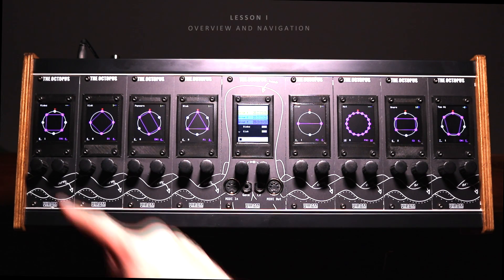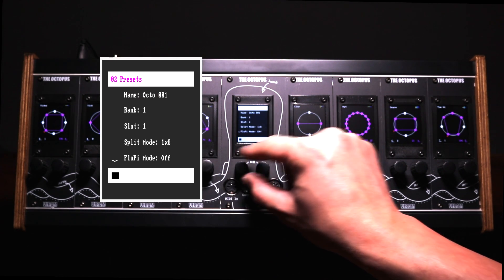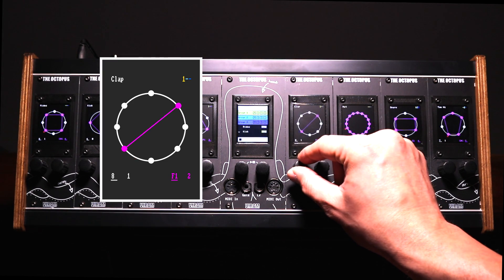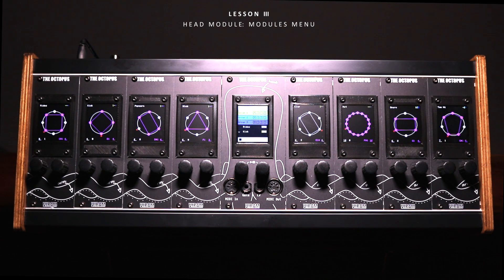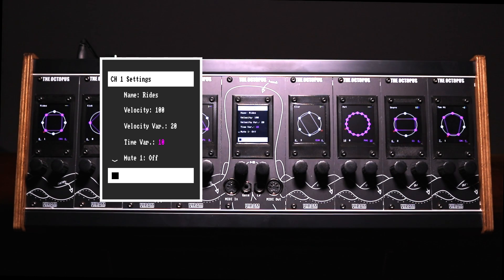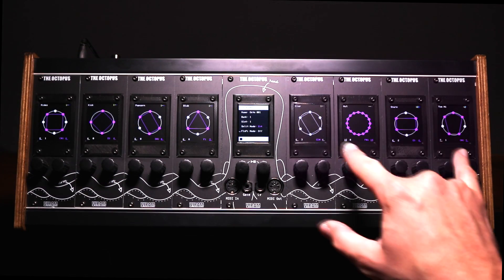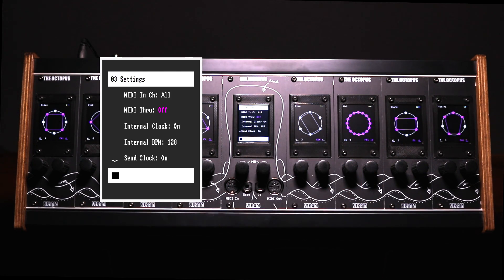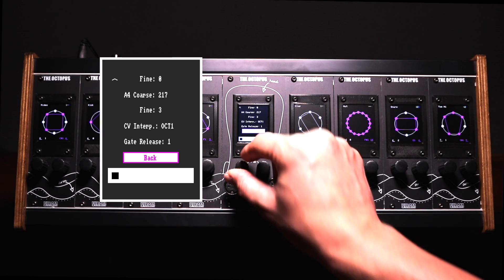The Octopus Sequencer by VIRAM: In 5 Minutes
THE OCTOPUS SEQUENCER - Presented by VIRAM

The modular Euclidean Pattern Sequencer.
Discover new rhythms and grooves. Create chord progressions and melodies.

The launch and the sale of the first devices is planned for 2022.
Be one of the first and save your top position on the waiting list and preregister for free at: